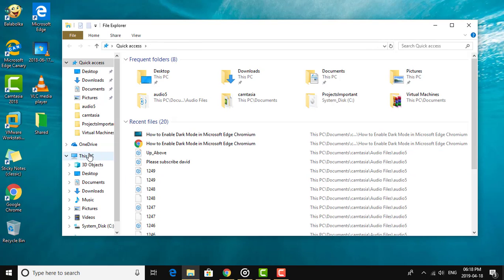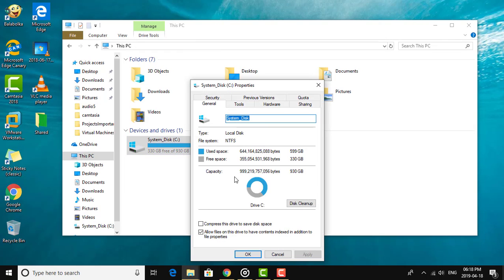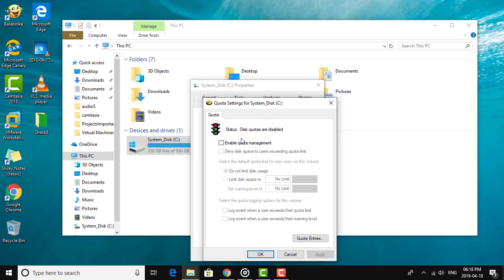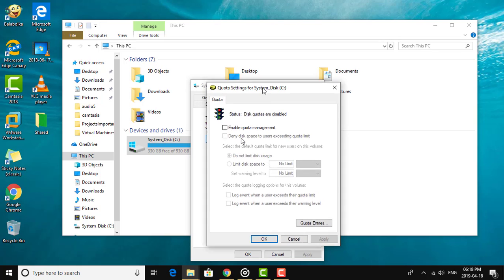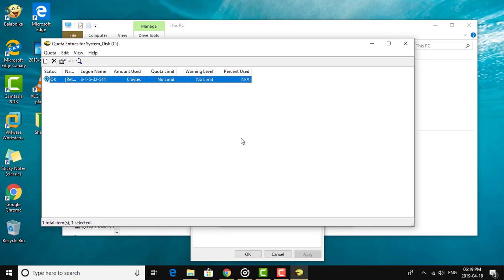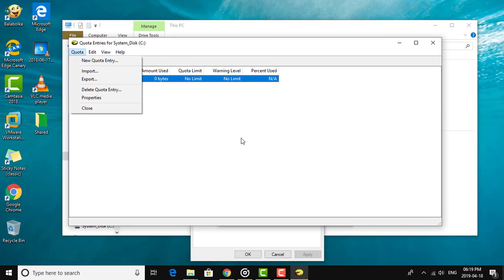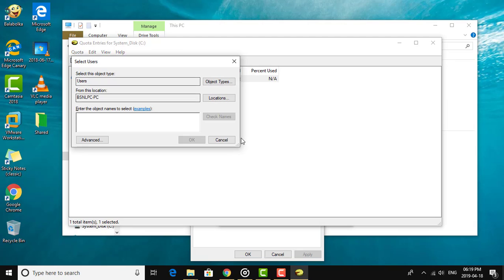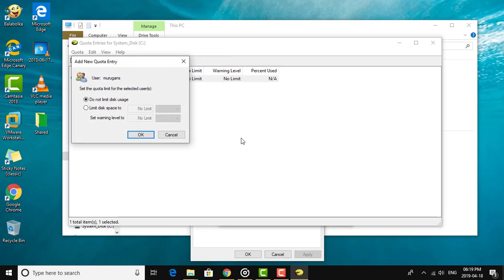How to Enable Disk Quota for a Specific User [Tutorial]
This Tutorial helps to How to Enable Disk Quota for a Specific User [Tutorial]